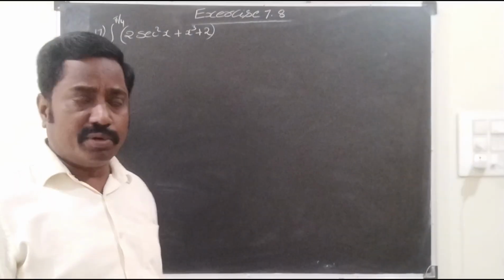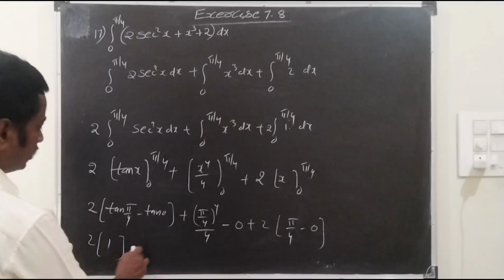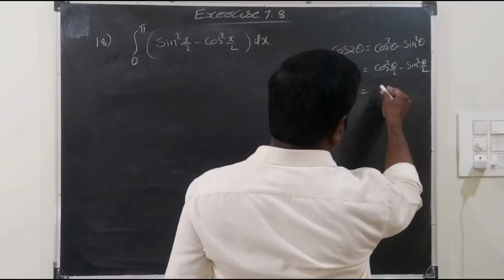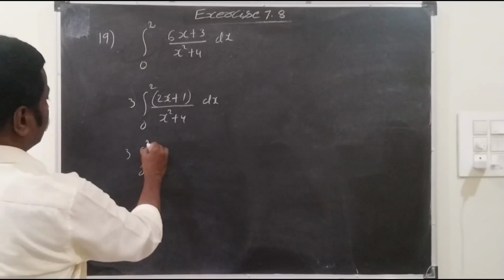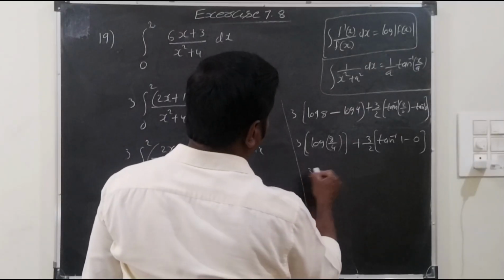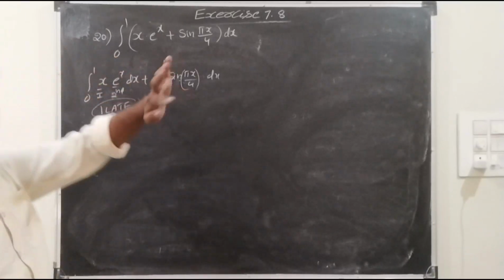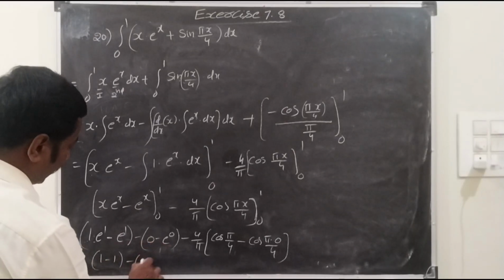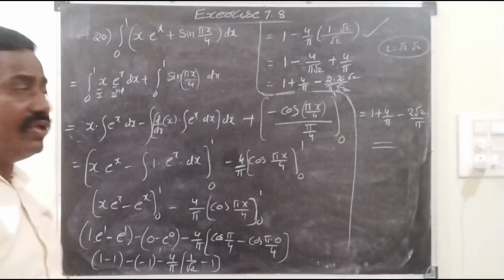Definite Integrals 2nd year / 12th class Exercise 7.8 (#5)